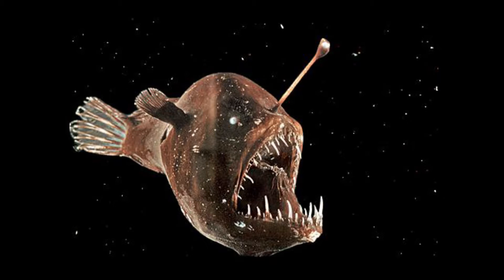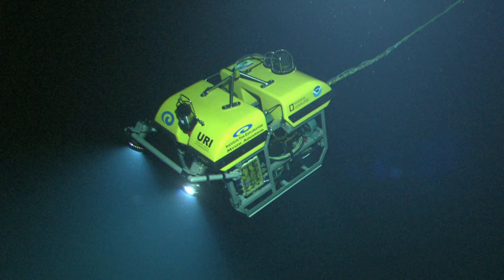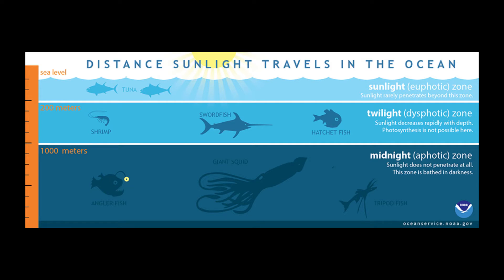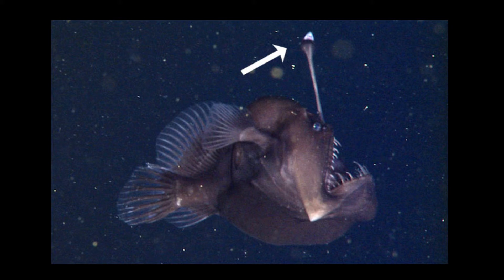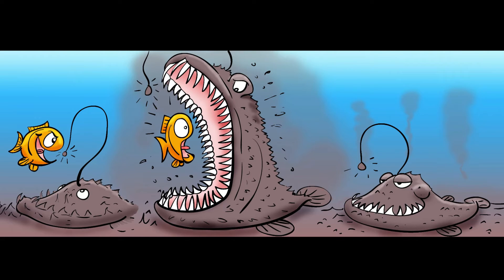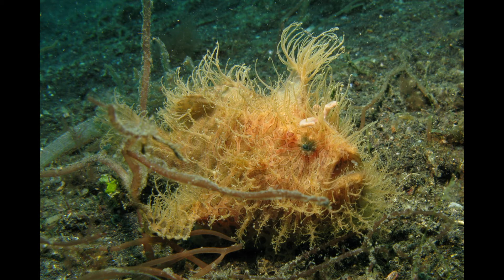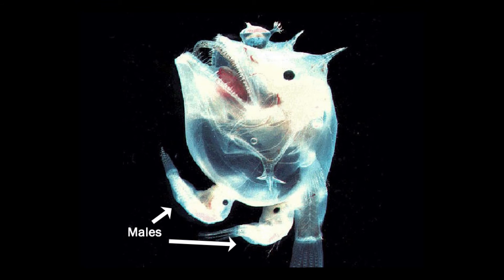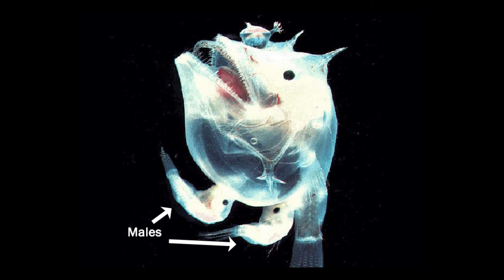New Species Alert! Anglerfish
Ocean Conservation and Marine Life Expert Jaclyn Friedlander features the new species of Anglerfish that was recently discovered.